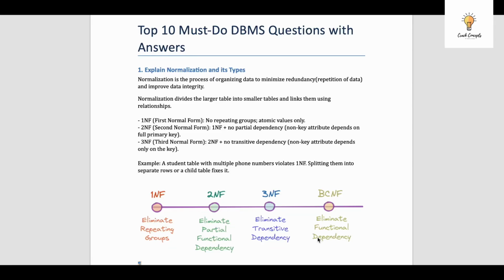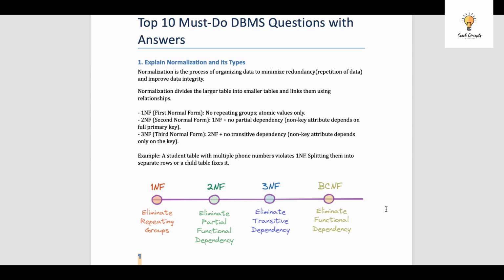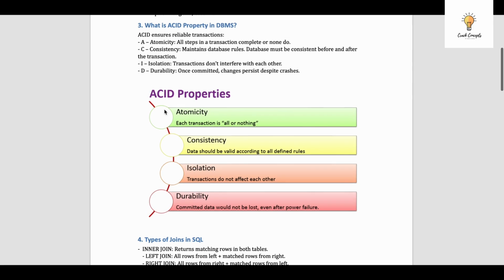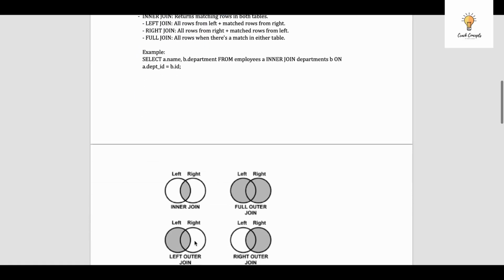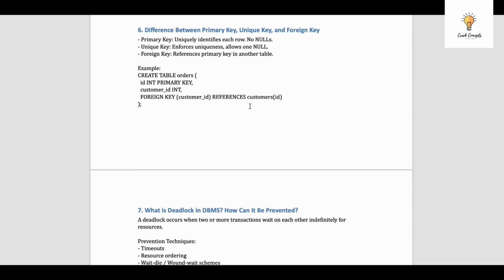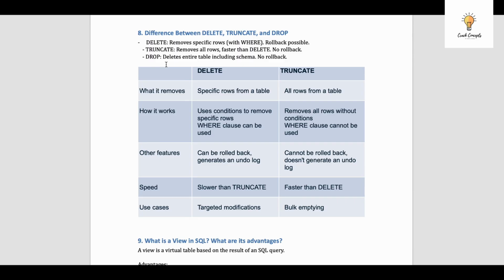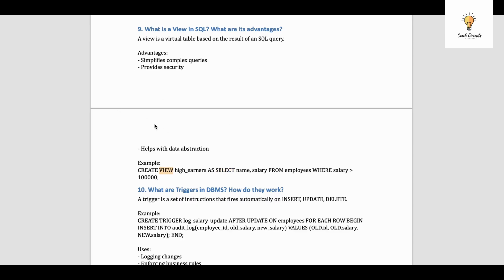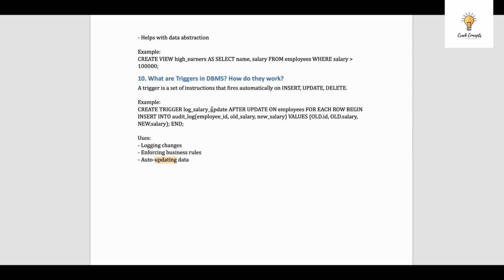TOP 10 *MOST* Imp DBMS Interview Questions | DBMS tutorial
TOP 10 *MOST* Imp DBMS Interview Questions | DBMS tutorial. Are you preparing for a DBMS interview? In this video, we cover the Top 10 Most Important DBMS Interview Questions and Answers that you must know! Whether you’re a fresher or have experience, these questions will help you confidently tackle any database management system (DBMS) interview.
We’ll cover important topics like keys, normalization, transactions, indexing, and more.
Get ready to crack your next interview with ease!

(Perfect for anyone willing to switch to a completely new field or to a different company in the Tech World)